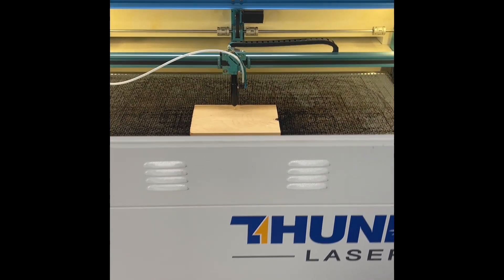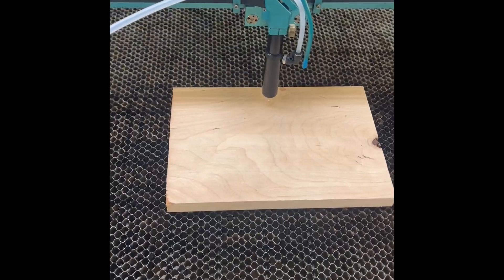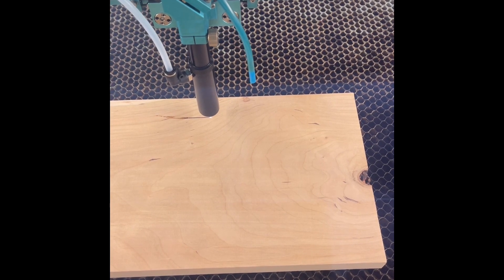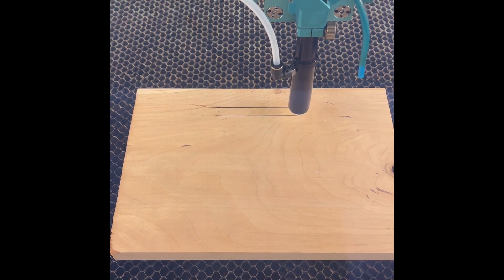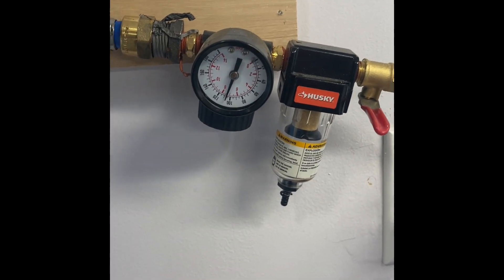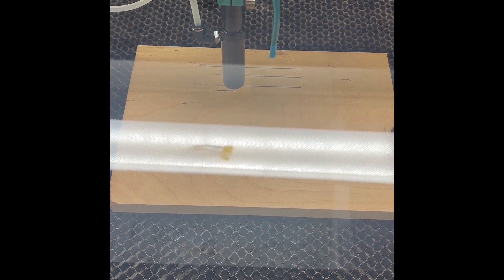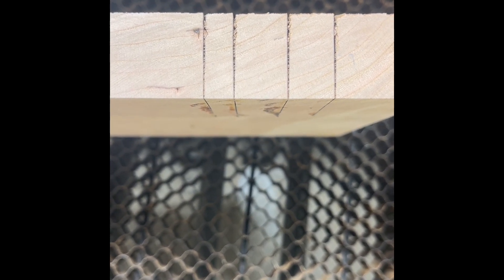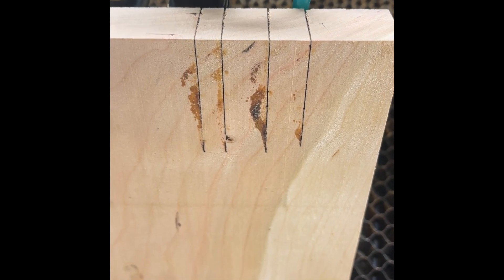Testing Air Pressures on a Thunder Laser 51/130 with an American Photonics 4in Lens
We conducted an experiment to determine if increasing air pressure would enhance the cutting ability of the Thunder Laser 51/130 CO2 laser with an American Photonics 4inch Lens.  Sorry for the crappy video my camera operator was busy.